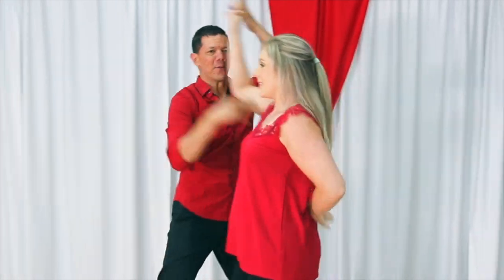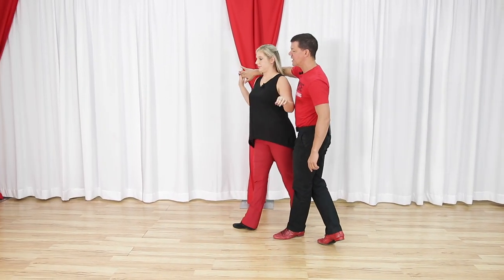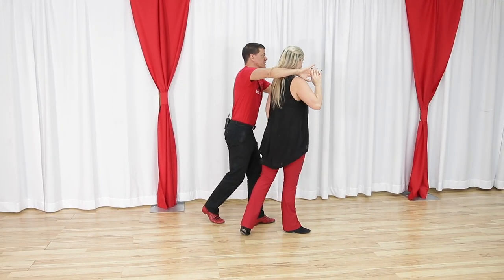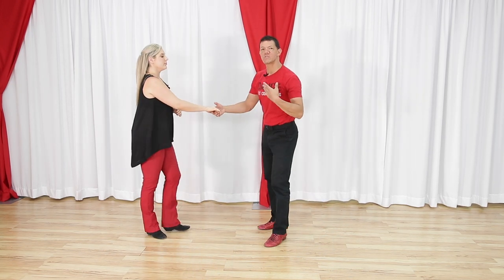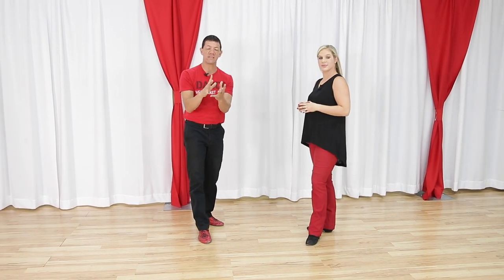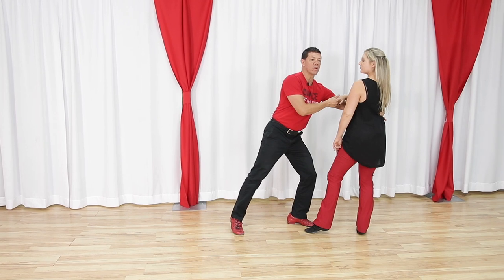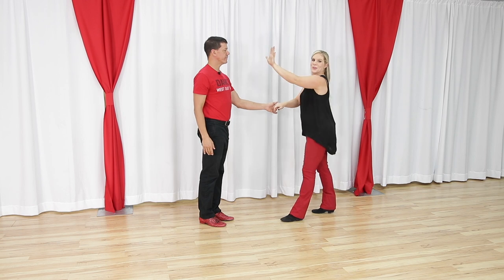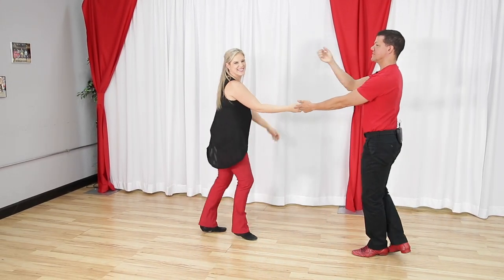Look like a PRO in West Coast Swing with this Move!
Want to Dance like a Pro? We're back with a west coast swing dance lessons! Learn to dance this cool Intermediate west coast swing move. In this week's west coast swing dance lesson WCS Online brings you a cool waist/shoulder catch move that you can really play with your musicality with.

If you are comfortable with a roll in roll out, you will love this move!

If you're an intermediate dancer and want to learn to dance new patterns on youtube... you're in the right place.

About Us
We teach people how to West Coast Swing Dance, Two Step, West Coast Swing, Waltz, East Coast Swing, Cha-Cha, Country Swing Ballroom Dance and more. West Coast Swing online is the best place to learn to dance west coast swing. We have the basic patterns for beginners all the way to intermediate and advanced moves and patterns. Looking to improve your musicality, styling, footwork, spins, turns connection? We have lessons and tutorials to help you become a great WCS dancer.